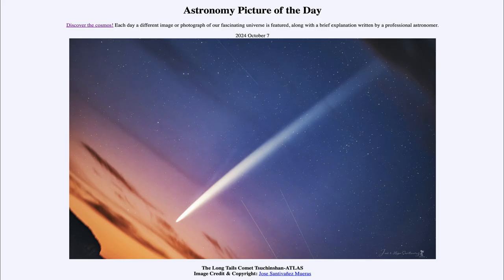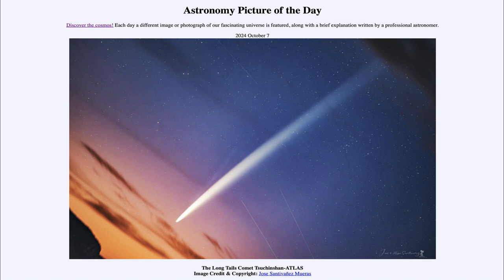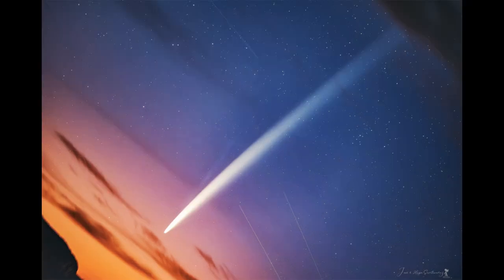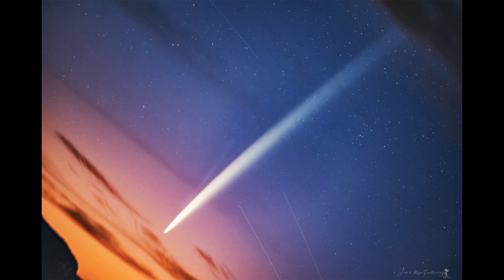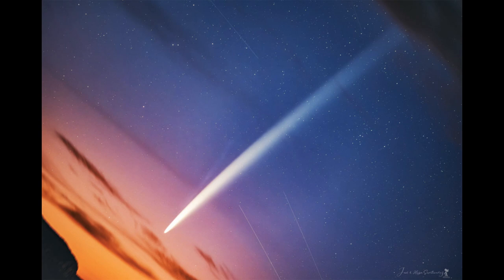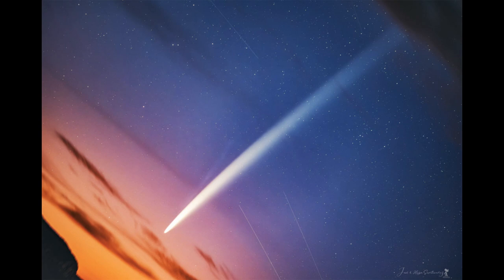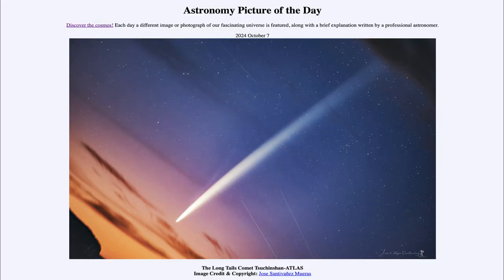2024 October 07 - The Long Tails of Comet Tsuchinshan-ATLAS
In today's image, we see comet Tsuchinshan-ATLAS in the sky. The comet is currently very close to the Sun, but will likely be bright enough to be seen with the naked eye as it moves away from the Sun and is visible in the western sky after sunset.